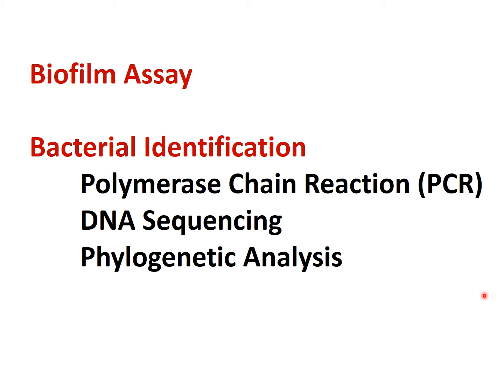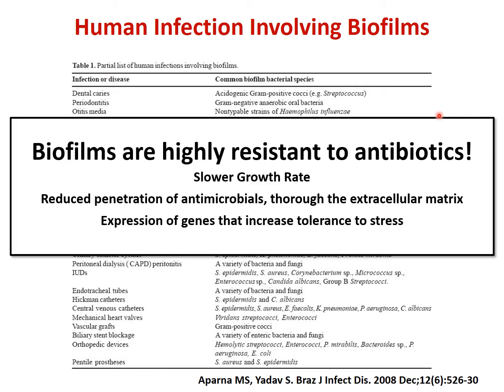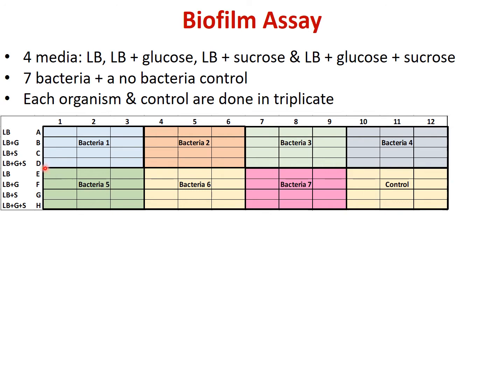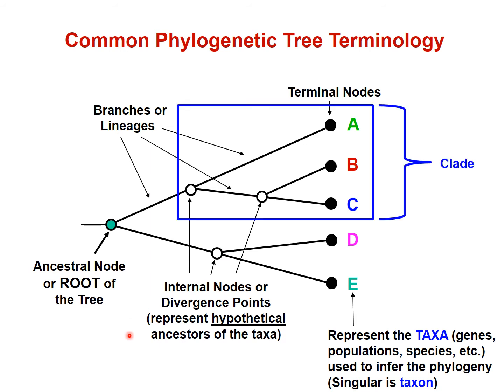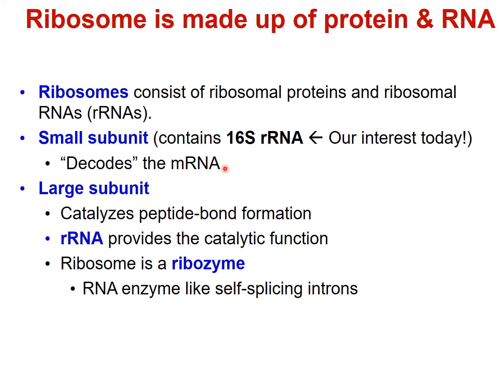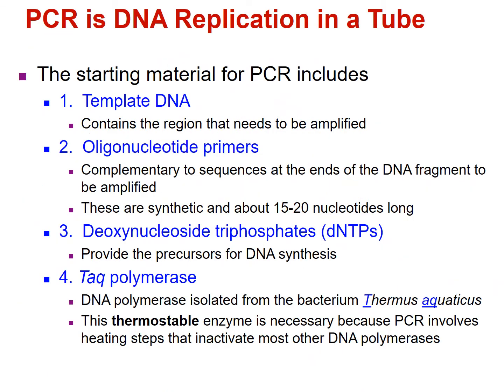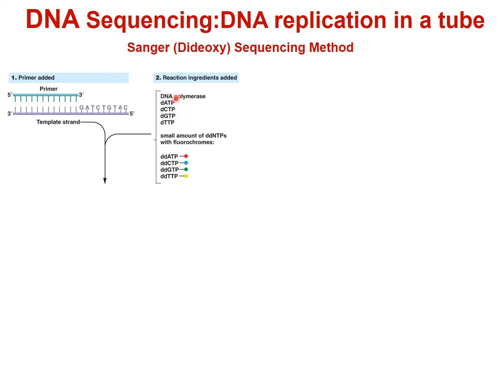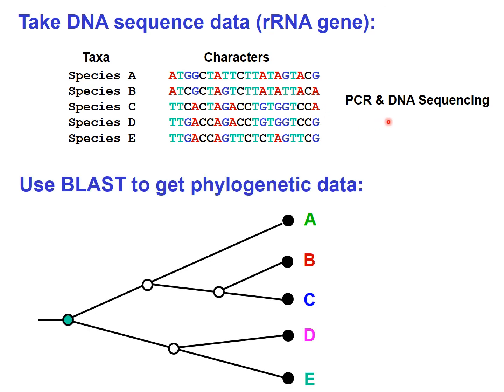Microbiology Lab: Biofilms, PCR, Sequencing & Phylogeny Labs